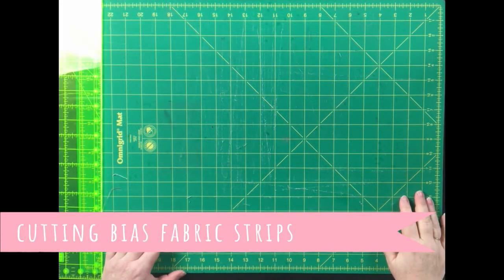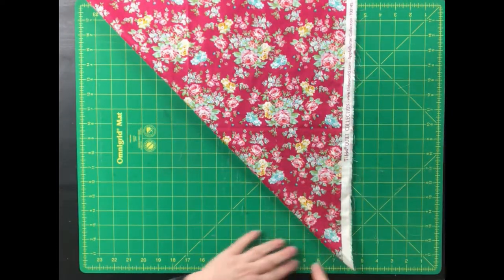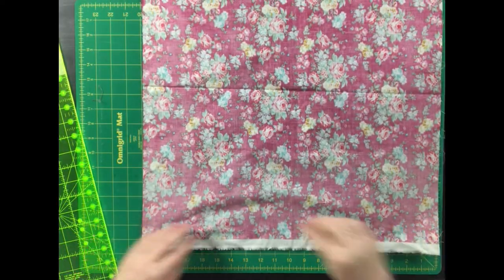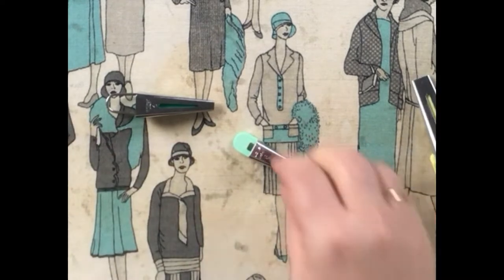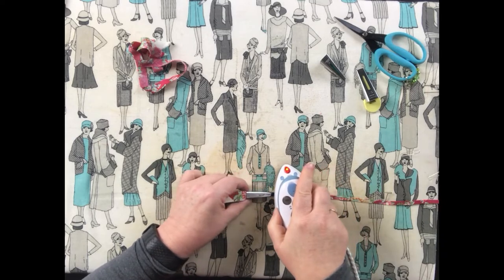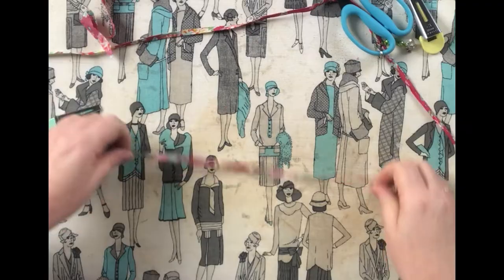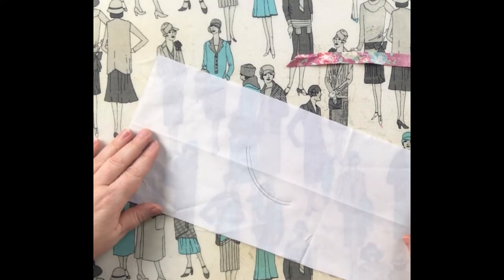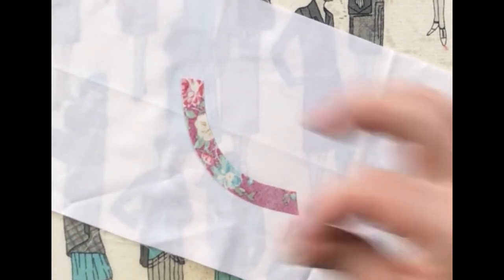Bias vines and stems 5 ways by Helen Stubbings of Hugs 'n Kisses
Helen Stubbings of Hugs 'n Kisses takes you through 5 different methods of making bias vines & stems for your applique quilts and projects. Using Bias makers, sasher tools, applique paper and just pins and needles you can choose your favourite.